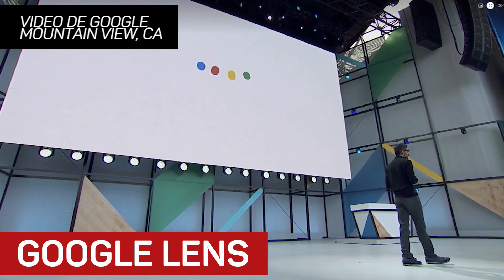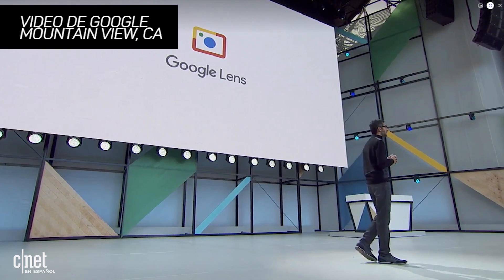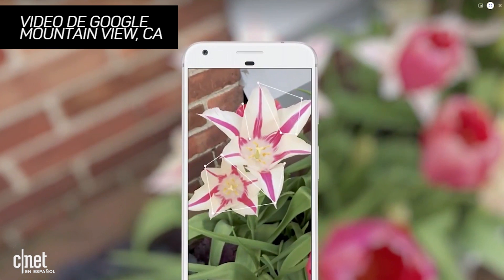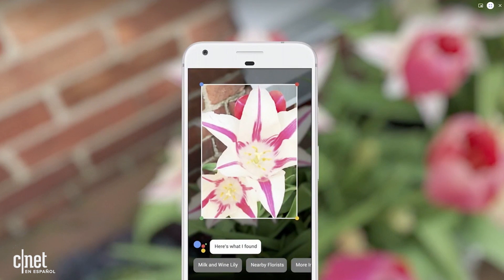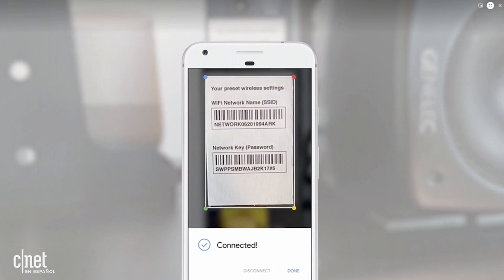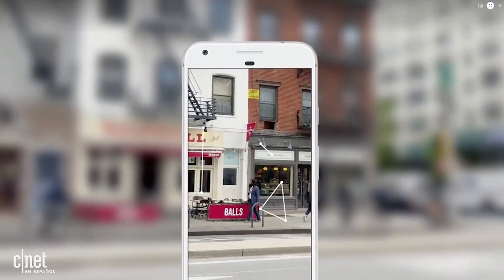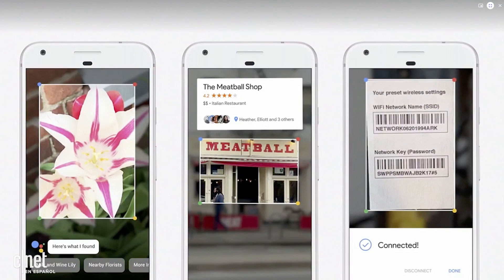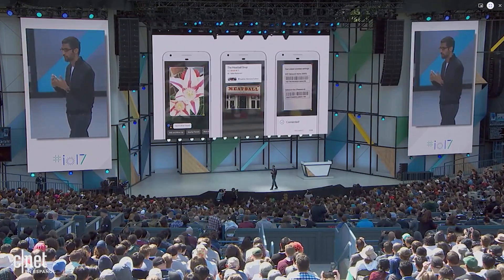Google Lens es capaz de identificar especies de flores, nombres y contraseñas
Mira la presentación de esta nueva función del asistente en Google I/O.